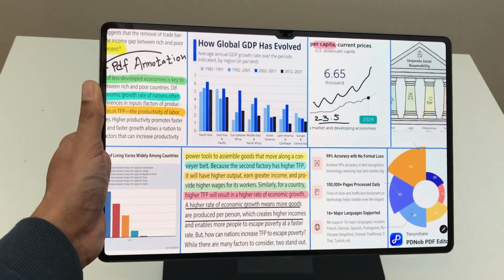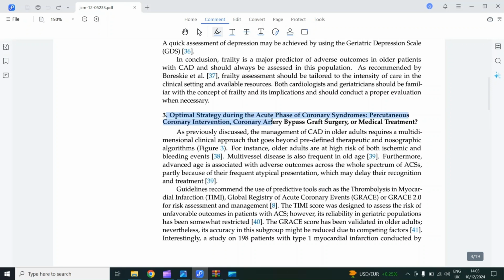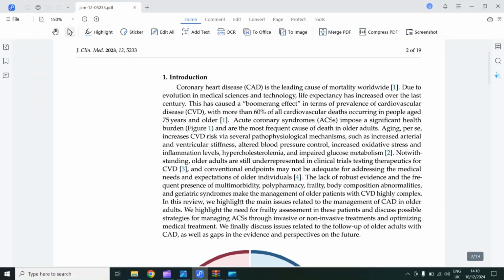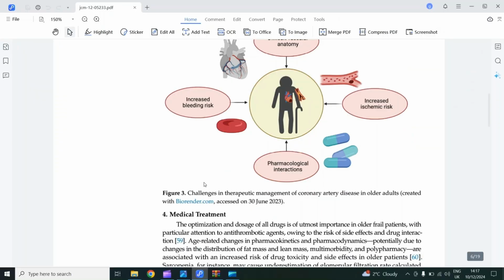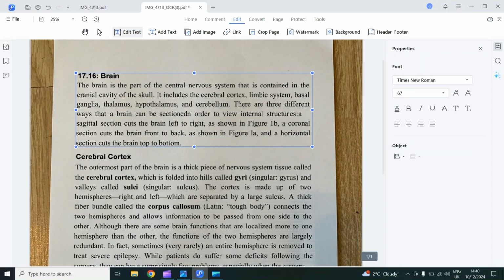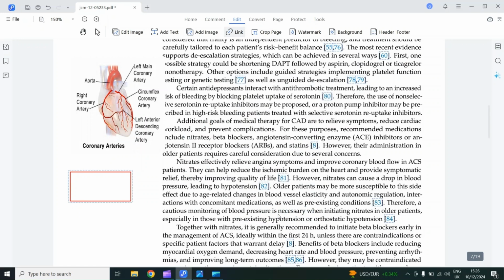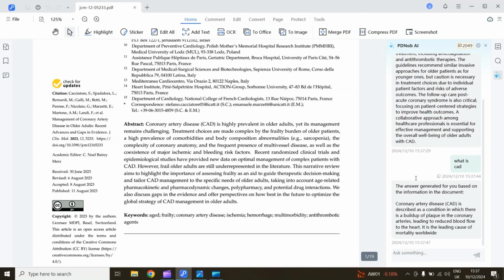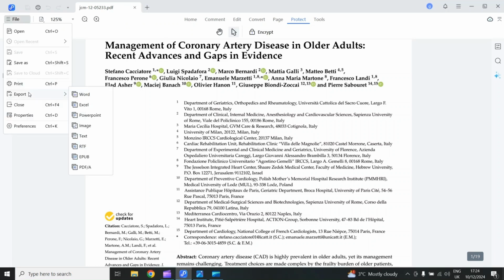How to Annotate PDFs with 200+ Annotations with PDNob PDF Editor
Try PDNob PDF Editor for Free it offers 200+ powerful annotation features to help you mark, edit, and annotate your PDF files with ease!
Unlock the full potential of your PDF files with PDNob PDF Editor! 🚀 In this video, I showcase 10 powerful features that make this tool a must-have for productivity enthusiasts. Whether you need to annotate PDF files, add images, or edit text seamlessly, PDNob has got you covered. Experience the convenience of 2-page view for enhanced reading and organization or even record your screen directly within the app! 🎥
But that's not all—PDNob takes it a step further with its innovative AI features. Quickly summarize PDFs, extract key insights, or even ask questions directly from your PDF file, making it an incredible tool for students and professionals alike.
Best of all, this versatile PDF editor is free to download.
annotatepdf drawingonpdfstutorial edit PDF
Time Stamps:
00:00 - Intro
00:33 - Drag & Drop
00:58 - Edit Text
1:47 - PDF Annotation
3:59 - Convert PDF to Powerpoint
4:53 - Batch Convert
5:45 - Screen Recording
6:55 - OCR
8:24 - Add Images & Links
9:43 - Page Organisation
10:48 - AI Features
11:43 - Merge and Compress
12:55 - Protect & Export PDF
13:45 - Pricing

This video also features content based on the research paper "Management of Coronary Artery Disease in Older Adults: Recent Advances and Gaps in Evidence" by Stefano Cacciatore, Luigi Spadafora, Marco Bernardi, and colleagues. The paper was used solely as a sample PDF file for demonstration purposes.